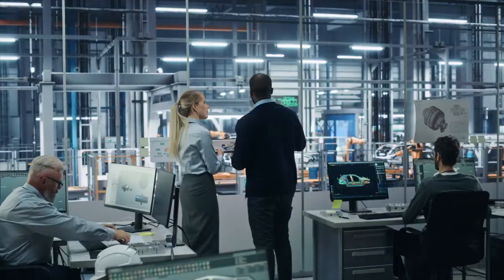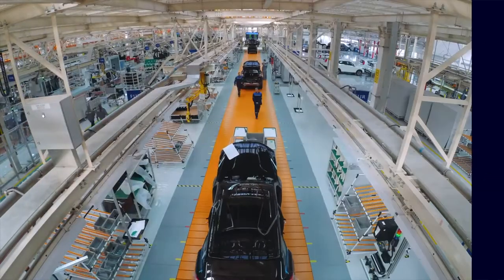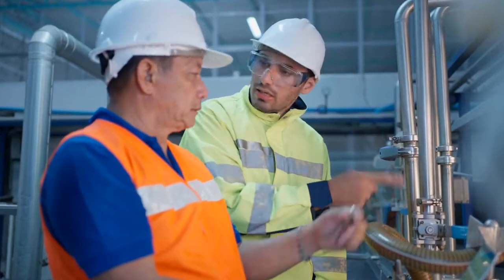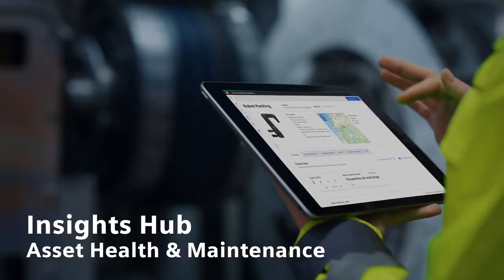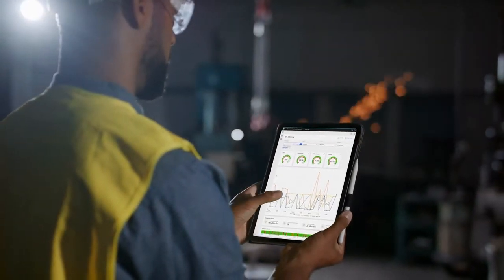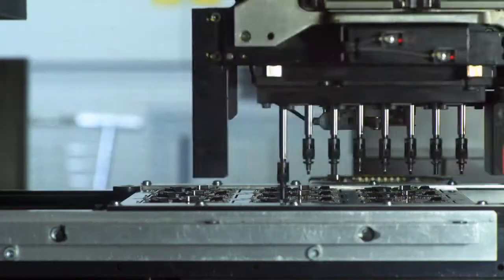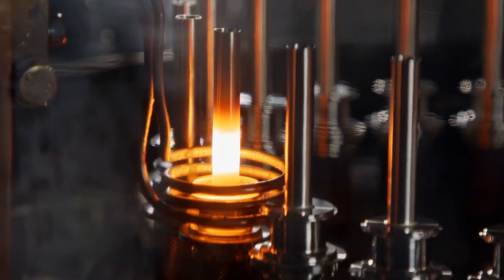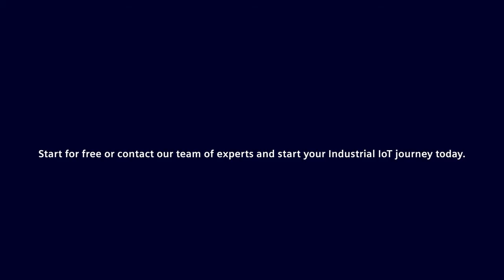Insights Hub Inspiring innovative answers to real business problems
Transforming the world of smart manufacturing and operations and setting new standards of productivity and sustainability with industrial IoT proven solutions.